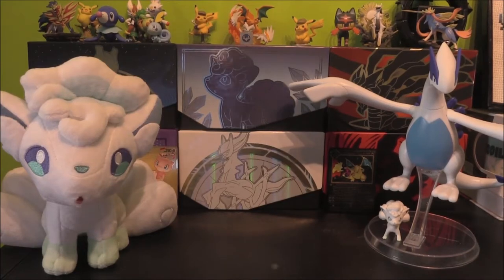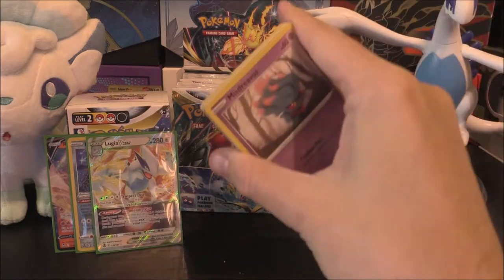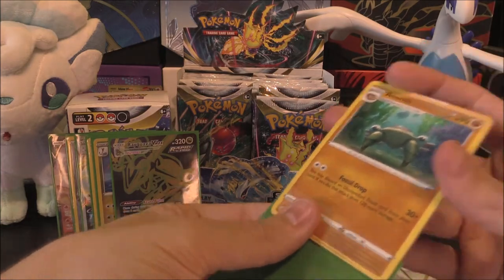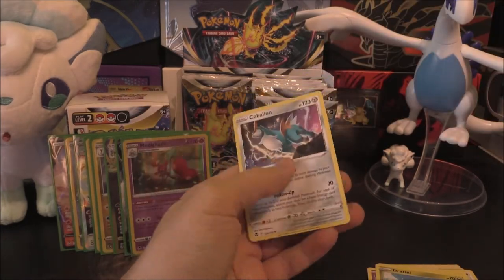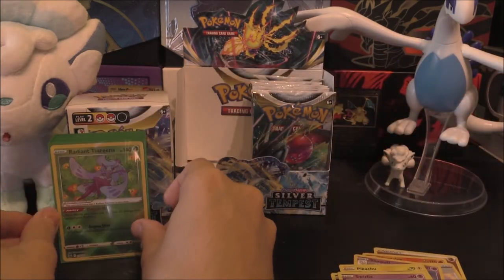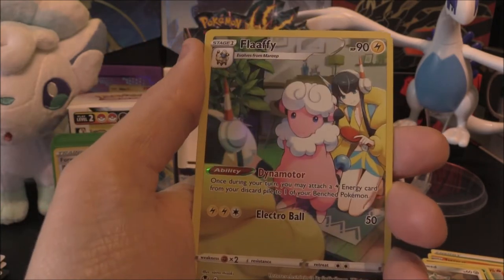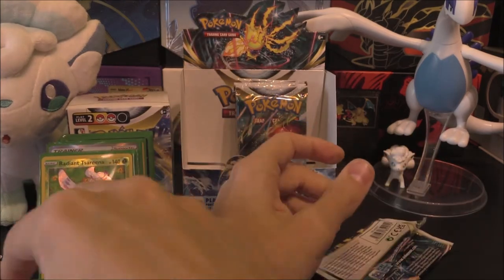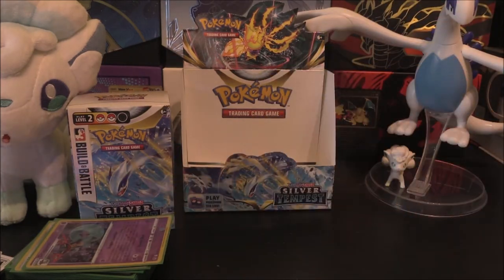Pokémon Silver Tempest Booster Box Opening #3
Argent Adventure & Dazzling Discovery!

An ominous rumble echoes in the distance, and Lugia VSTAR emerges from the ocean’s depths to answer its call! Uncharted territory lies waiting to be explored alongside Alolan Vulpix VSTAR, while Serperior, Unown, and Mawile join the expedition as Pokémon VSTAR, and a legendary battle awaits as Regieleki VMAX and Regidrago VSTAR awaken from slumber.

Discover powerful partnerships in the Trainer Gallery, and set a course for adventure with the Pokémon TCG: Sword & Shield—Silver Tempest expansion!

We open the third Booster Box in this video and check out how the pull rates fair as well as what sort of cards could be amazing contenders for competitive play.

Thank you for your support and take care!